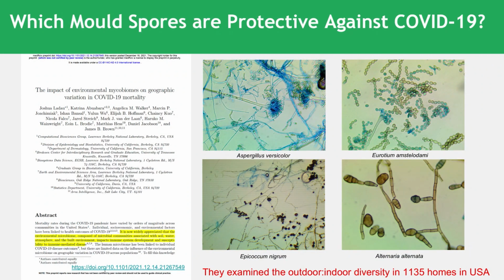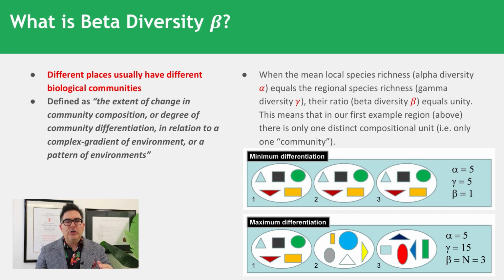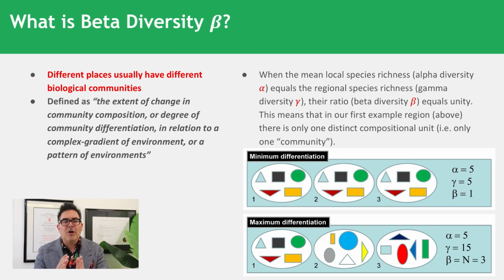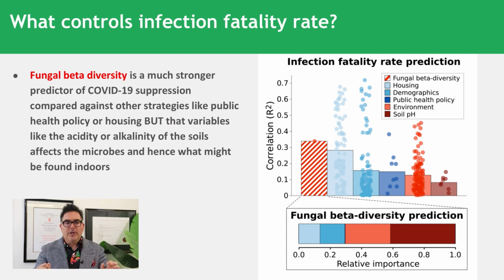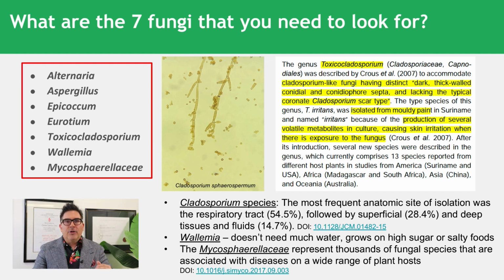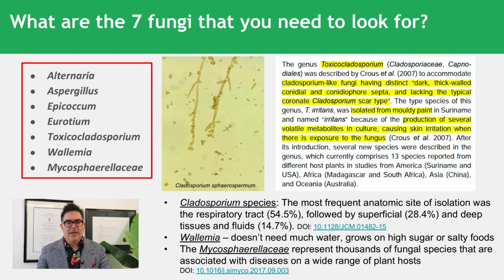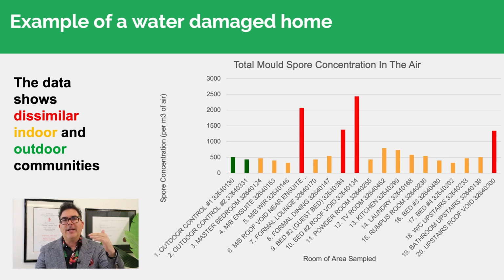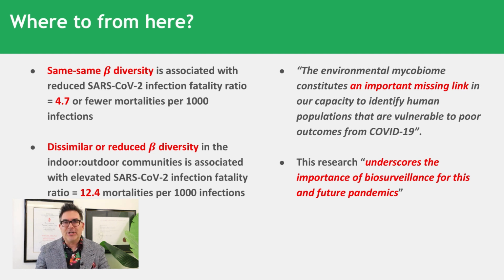Which Mould Spores are Protective Against COVID-19?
Fungi grow everywhere, including the soil, in water and on plants on us, and in other organisms and of course inside our homes. Back in the 1990s people thought there were about 1.5M fungi on earth because only some of them had been described. However, more recent genetic sequencing tools put the total number of fungal species on Earth at over 5 Million.  When we think about research on fungal diversity it’s a bit like the concept of the microbiome in our gut and similarly is referred to as the mycobiome.

The purpose of today's talk is to discuss the relationship that we have with fungi in the built environment or the mycobiome of our homes.  To do this, I want to focus attention on a groundbreaking pre-print paper that came out on the 16th of December 2021 on medRxiv.  This looked at the relationship between specific types of fungi and how Species diversity can be used to predict the seriousness of influenza type infections like COVID-19 mortality.

When you think about the over 5M fungal species that exist on the planet and juxtapose this against the approximate 2000 mushrooms species we might eat as food - there really are a lot of chance and probable possibilities for us to come into contact with these microorganisms in our everyday lives.

This new paper that came out from the Lawrence Berkeley National Laboratory is quite an eye-opener because it looked at how fungal communities inside 1135 homes in the United States is connected with something called the Infection Fatality Ratio (IFR) which describes the number of deaths caused by COVID-19 per 1000 coronavirus infections.

Their research showed that an increased fungal diversity especially for specific Species of indoor fungi versus outdoor fungi (Beta diversity) was associated with a reduced infection fatality ratio.

In their paper, they looked at whether there was a correlation between certain Species of fungi and adverse outcomes from COVID? And amazingly they found that “yes” there is!

They found that something called the beta diversity assessed from a comparison between fungal spore types collected outdoors and then inside the home living environment was of fundamental importance.

The key result is that: high diversity of outdoor fungi when also present indoors is associated with a suppression effect for COVID-19 mortality.

This means that collecting spore trap measurements from the outdoors and indoors is very important for predicting adverse events like mortality from COVID-19 and emphasizes the importance of the environment on human illness.  Now it’s not just the raw numbers of fungi, but the overlap of which types are present outdoors and also found indoors which defines different aspects of Species richness and diversity.

The research showed that at least four of the following seven fungal genera have a key role in suppressing coronavirus infections. These were: Alternaria, Aspergillus, Epicoccum, Eurotium, Toxicocladosporium and Wallemia as well as a novel Mycosphaerellaceae fungus.

You could argue that simply airing out your property will naturally bring fresh outdoor air containing mould spores indoors. So, wouldn’t that automatically select for the correct beta diversity ratio that’s better for your health?

On the surface, you'd be right to conclude this. However, I've personally done 1000s of indoor air quality inspections over the years and many homes have hidden mould problems that contribute to poor indoor air quality.  This is often caused by water damage and dampness and in most of these cases, there is a skewed distribution of fungi indoors that’s very different to the outdoors.

This publication is extremely important because it shows a correlation effect between bioaerosol counts especially mould spores and respiratory disease outcomes. The key takeaway here is that COVID-19 mortality is suppressed inside homes where the outdoor fungi occur indoors at very similar levels.

When the skewness or difference between the outdoor: indoor diversity changes, or when the indoor fungi are significantly different to the outdoors, then COVID-19 mortality increases.

These researchers found that fungal beta diversity was a much stronger correlate for adverse COVID-19 outcome as age.  For example, older persons have worse COVID-19 outcomes, and this paper says that fungal beta diversity in the wrong direction is also bad for your health.   The authors stress the method is unlikely to be restricted only to coronavirus but could extend to surveillance of other allergic and viral diseases. This research, therefore, underscores the importance of fungal biosurveillance in the built environment to improve public health outcomes.

REFERENCE:

The impact of environmental mycobiomes on geographic variation in COVID-19 mortality. medRxiv 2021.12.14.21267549; doi